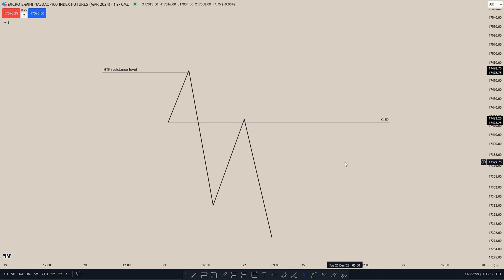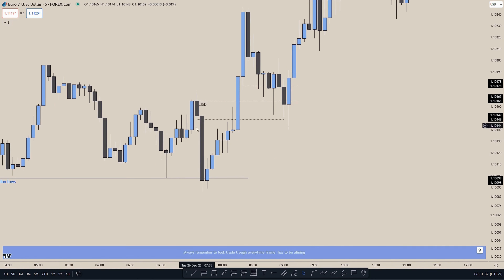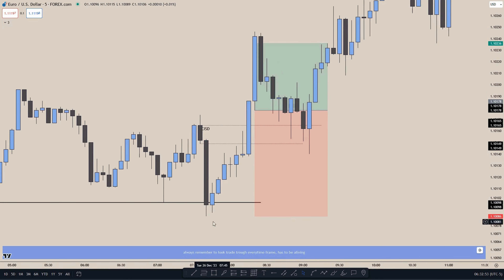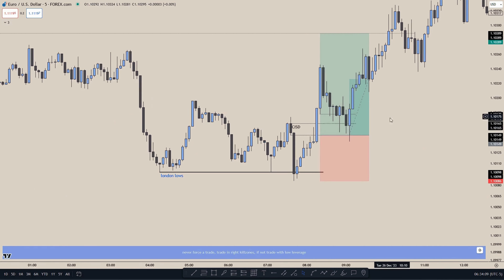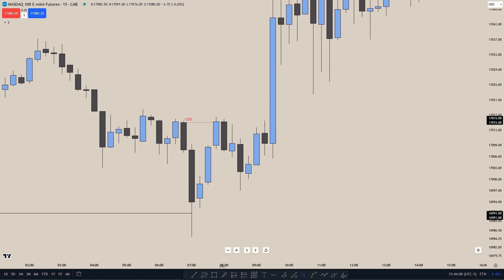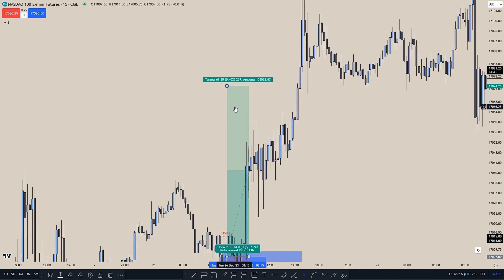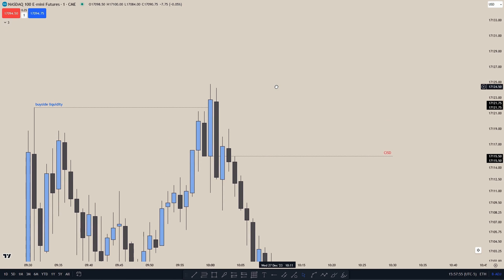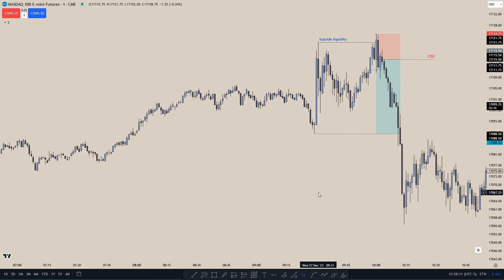Change In State Of Delivery (CISD) - ICT Concepts - Easy Explanation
in this video i go over what a Change In State Of Delivery (CISD) is, and also show a few examples on the charts

ICT Concepts